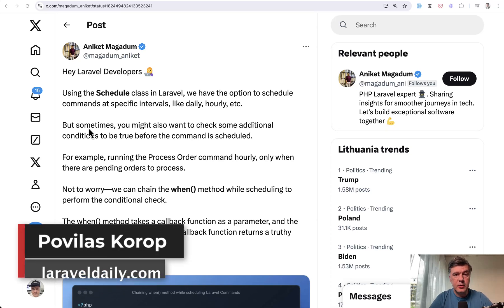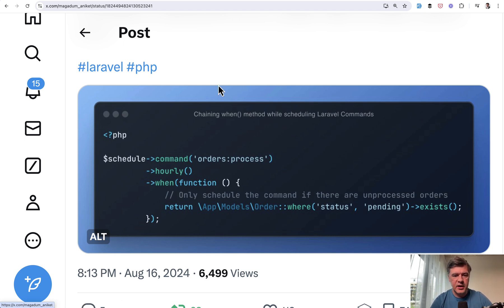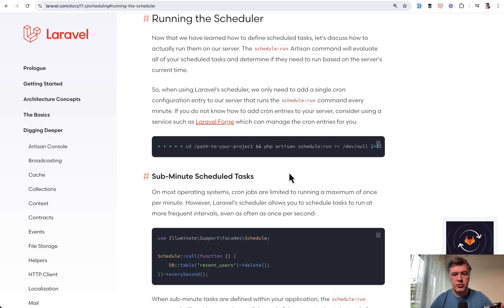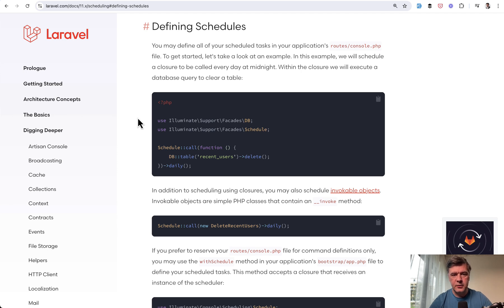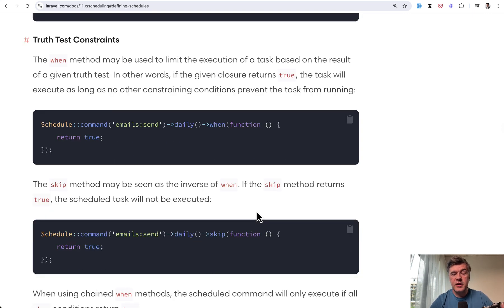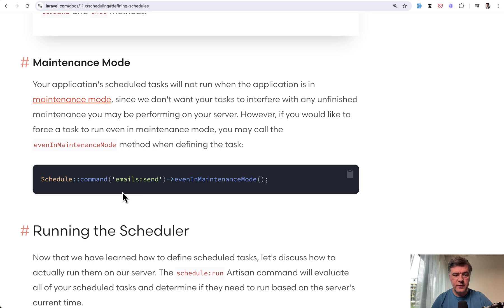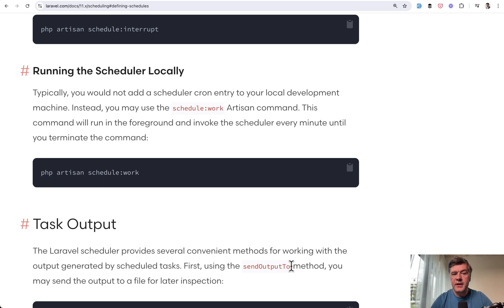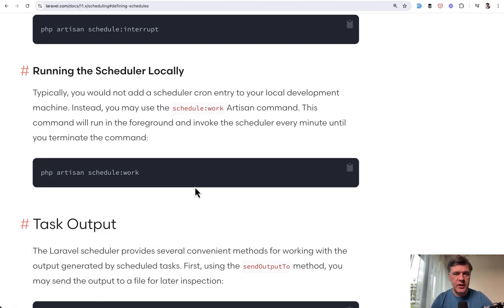Laravel Scheduler: 5 "Tricks" You May Not Know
Scheduling tasks every hour/day is a typical case for Laravel Scheduler, but recently I've found quite a few less-known features.